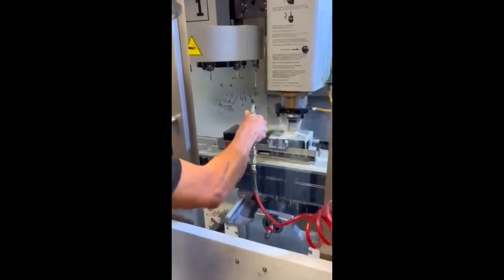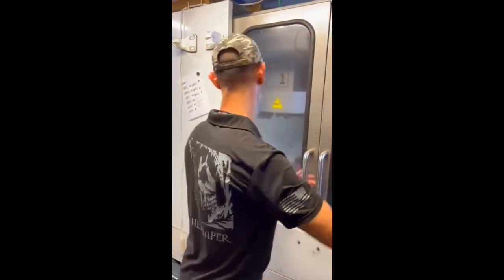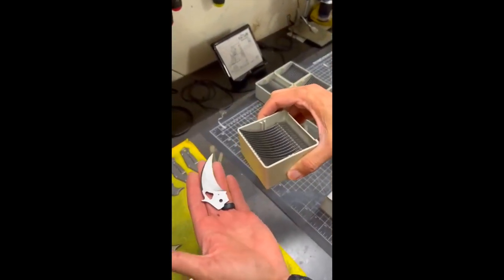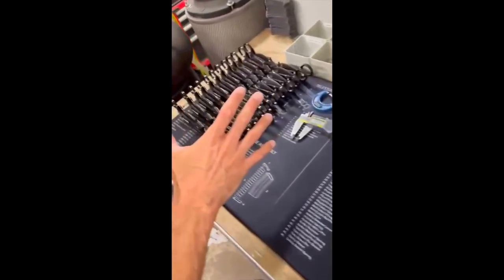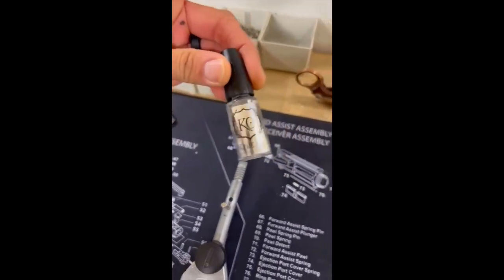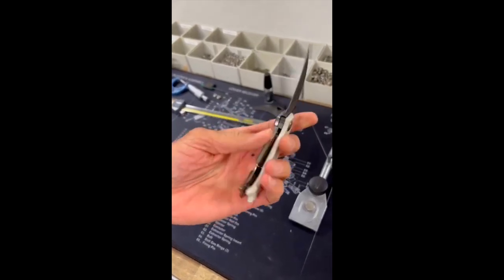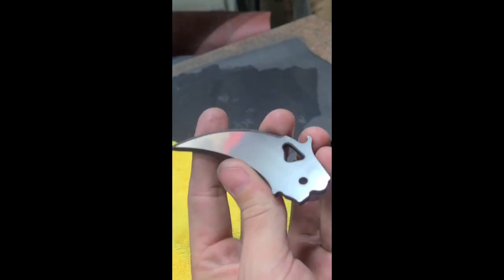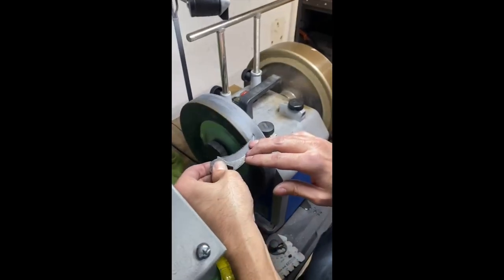UDT at M3 Factory HD 1080p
Kevin More of M3 Tactical Tech walks us through his facility in Phoenix, Arizona and introduces us to the UDT CPM3V Folding Karambit.